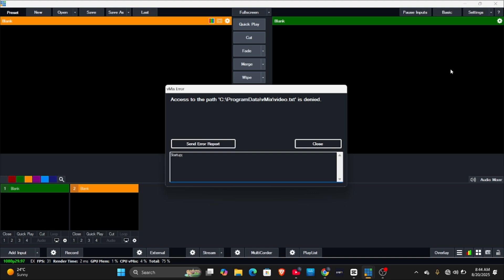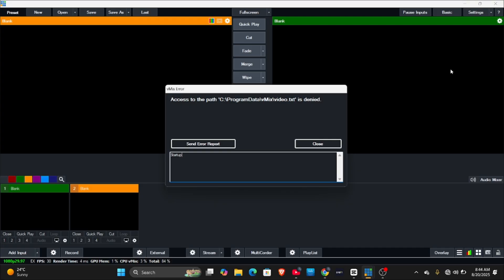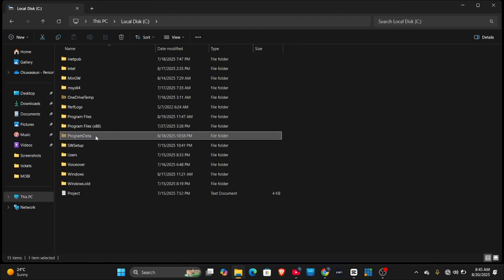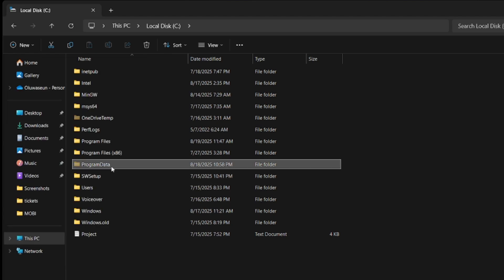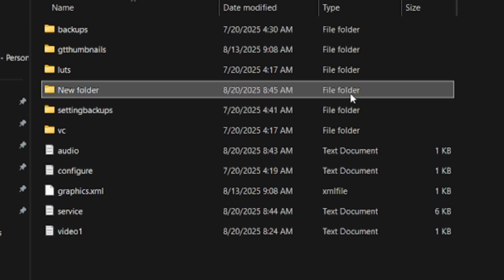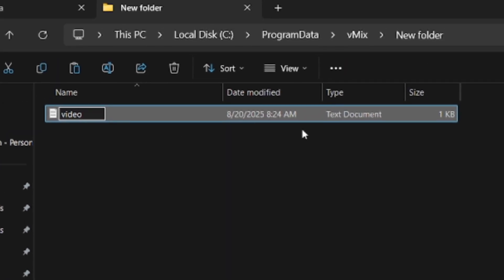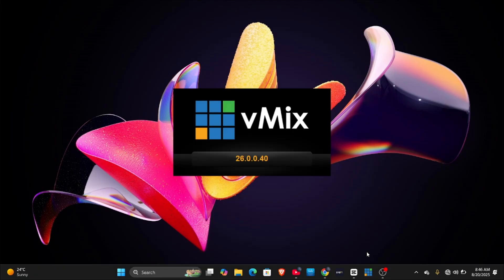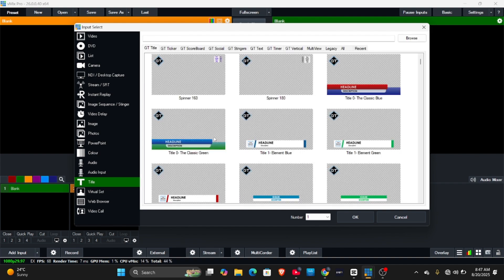How to Fix “Access to video.txt is Missing” Error on vMix – Quick Solution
Are you getting the error “Access to video.txt is missing” when using vMix? Don’t worry — this video will guide you step by step on how to fix it quickly.

I’ll show you the common reasons why this error occurs and the easiest ways to resolve it so you can get back to using vMix without interruptions.

🔹 Works on vMix 24, 25, and later versions
🔹 Step-by-step fix for missing video.txt file
🔹 Simple troubleshooting tips

Watch till the end to solve the issue once and for all!